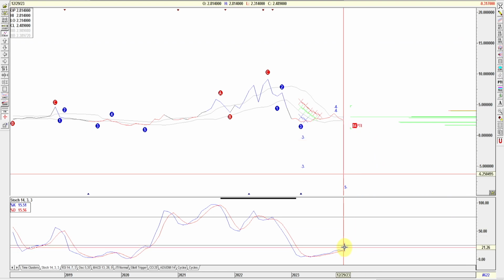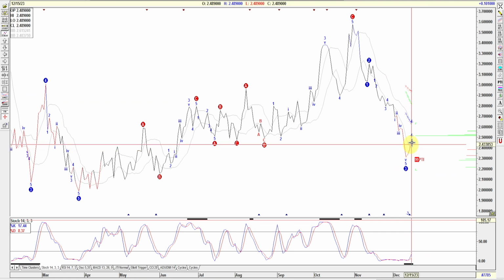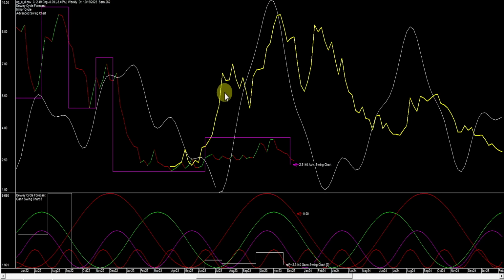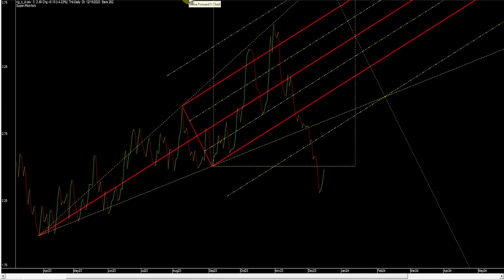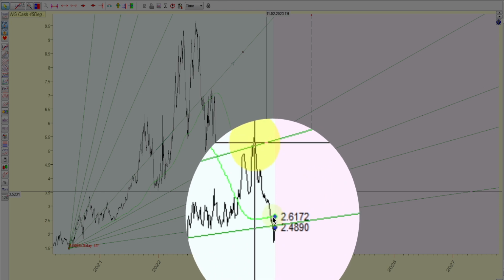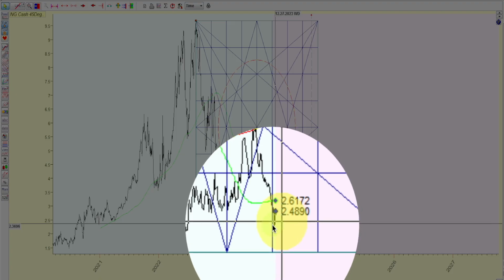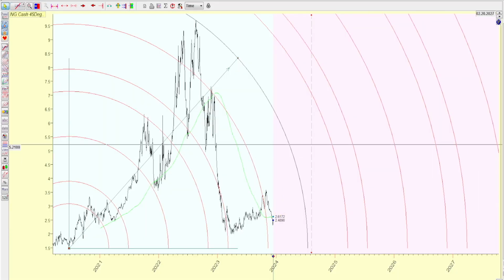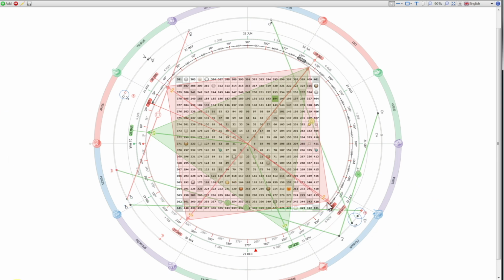Natural Gas Geometry Analysis Dec 17 2023 Pt 2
With a little bonus,
It gets deep, I forewarned you.

// ABOUT ME
Hello there! I'm Ziggy, Dominican York (American-born person of Dominican descent raised in NYC) doing technical analysis. I currently live in Nashville, TN. Furthermore, I post videos about Gann's theory and many other techniques applying it to different financial markets.